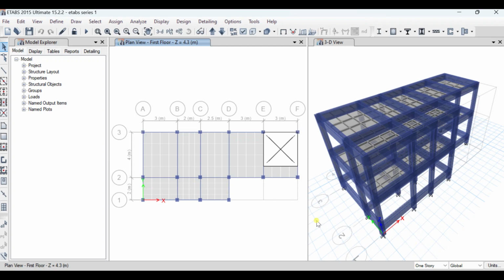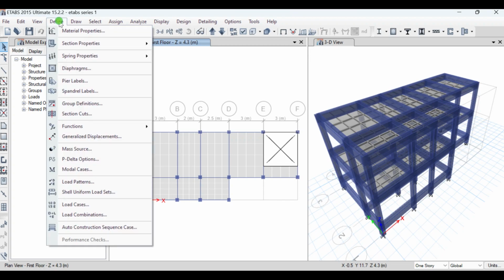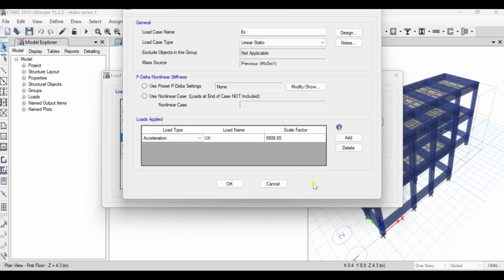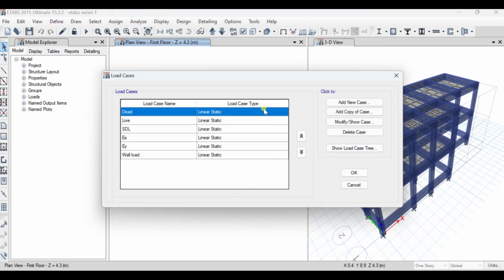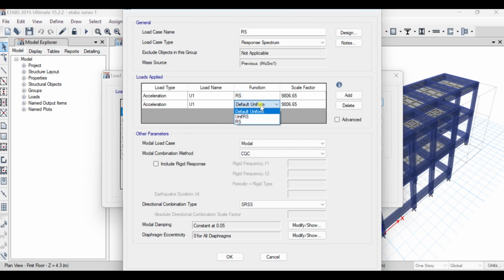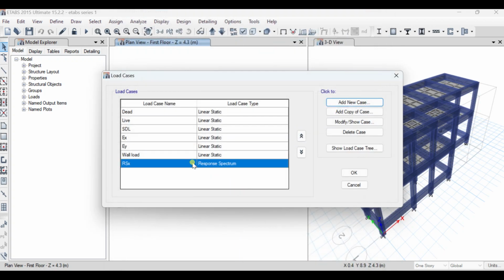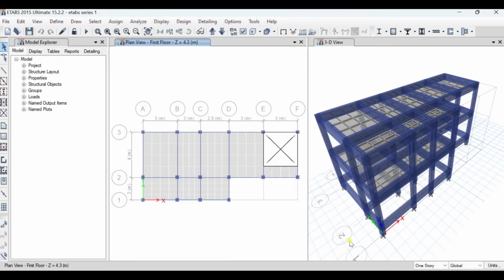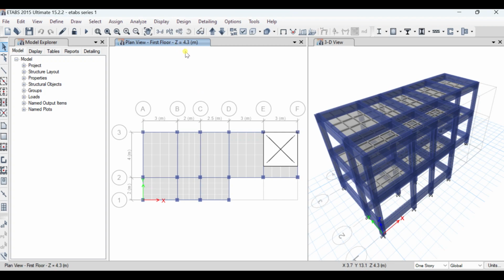4-Dynamic Analysis | Inputs of Earthquake | RSA | ETABS Tutorial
Focuses on the detailed mathematical formulation of the RSA procedure.
Focuses on the formulation of RSA procedure as prescribed in UBC - 97.